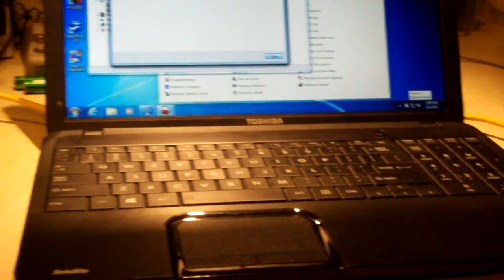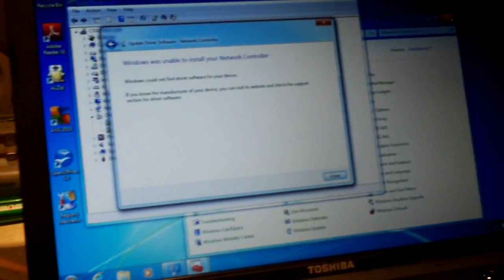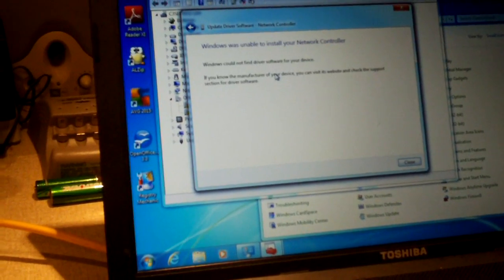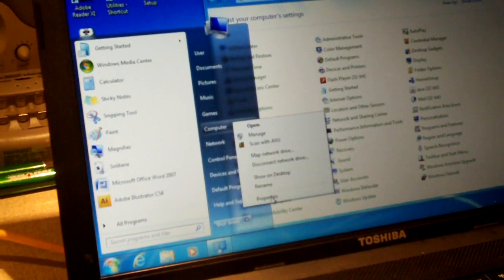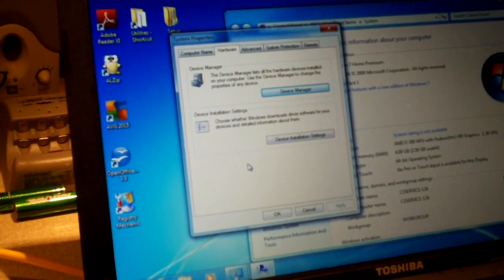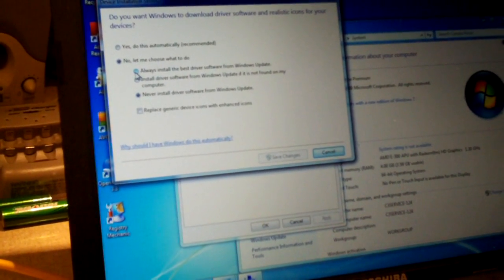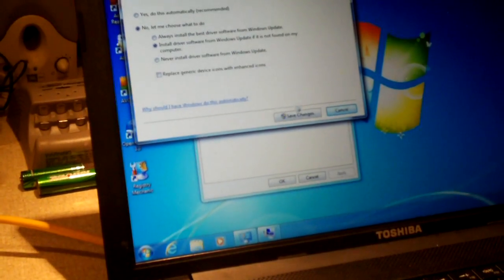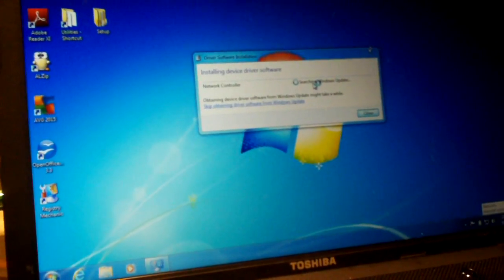A helpful tip when searching for drivers in Device Manager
Let's say you're trying to install a device driver or find driver updates using Device Manager...

When you attempt to search Windows Update for drivers and immediately get the "Windows could not locate a driver" message, here's one thing to check (after ensuring your internet connection is in fact working).